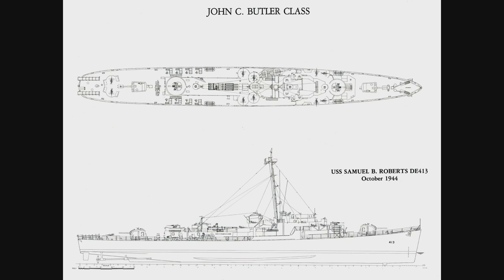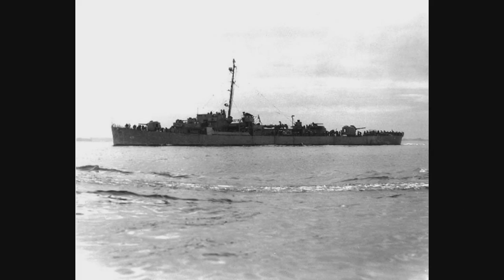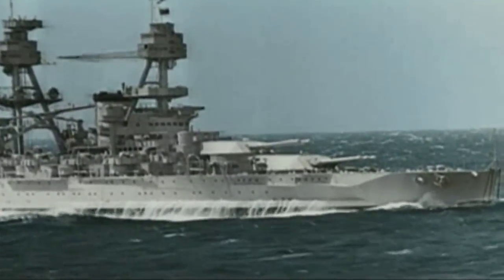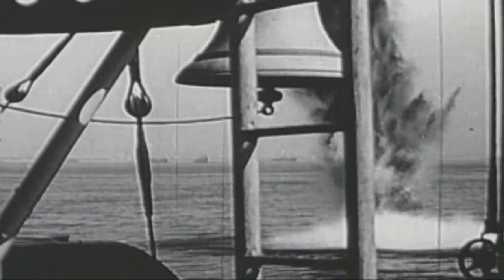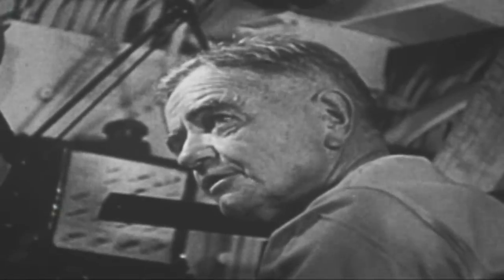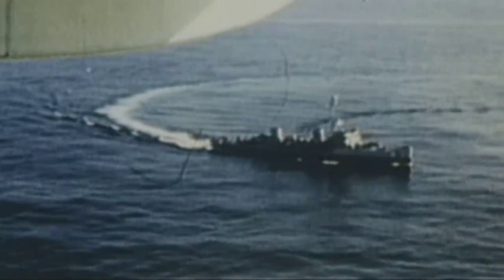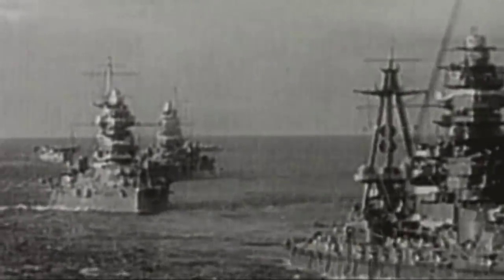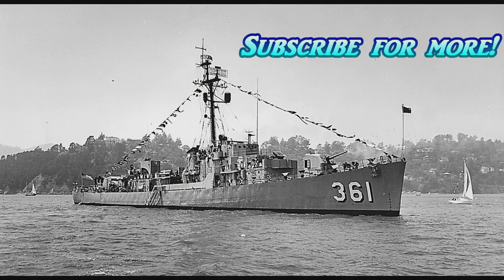World of Warships - Know Your Ship #24 - John C. Butler Class Destroyer Escort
Episode 24 of Know Your Ship! In this educational video I cover the John C. Butler class destroyer escorts commissioned by the United States Navy during World War 2. These destroyer escorts were small ships that were primarily tasked with escorting convoys and picket duty. They were not meant to engage enemy fleet units. The most famous ship of the class is probably the USS Samuel B. Roberts, which as a member of Taffy 3 fought a David vs. Goliath battle against the Japanese Center Force at the Battle of Samar.These ships will not be in World of Warships, so this is an episode dedicated to an awesome little ship.

Video is for purely educational purposes and has not been monetized.